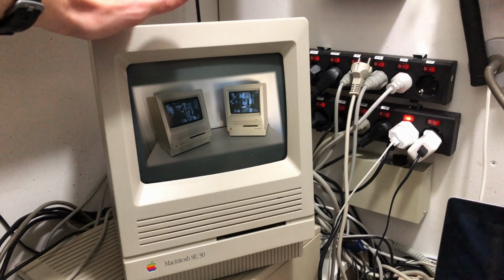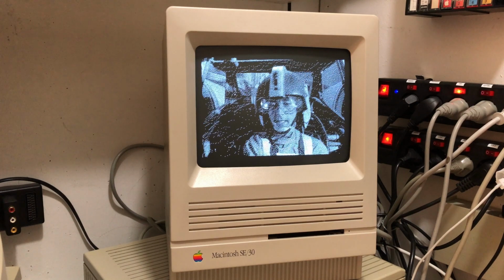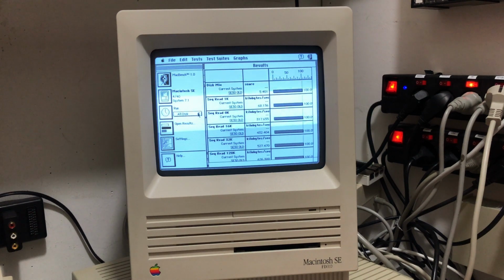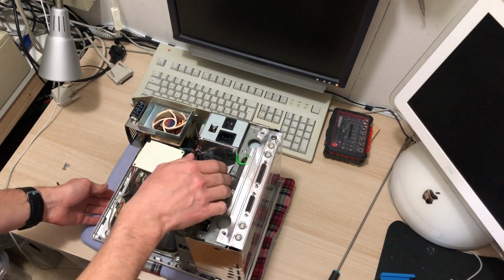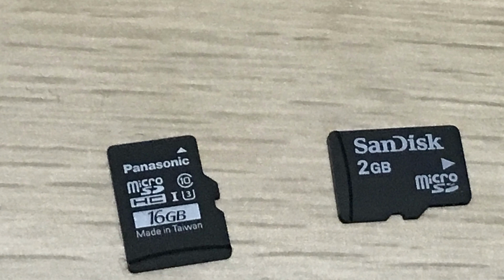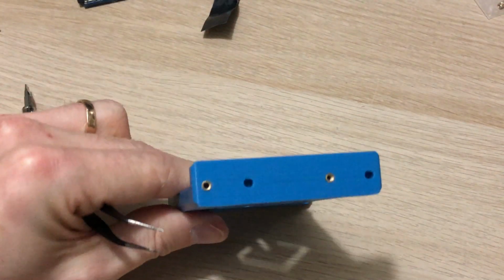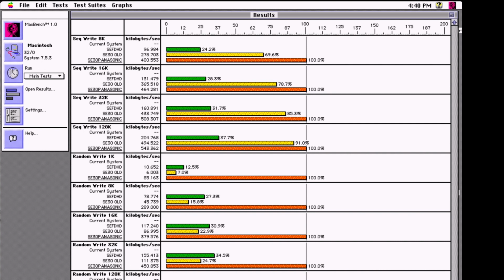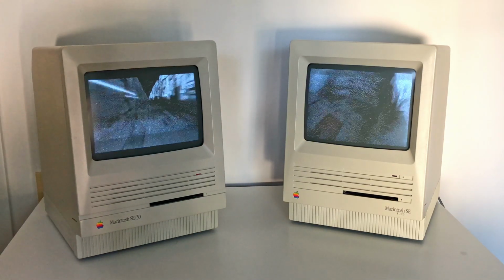What?! Macintosh SE/30 Slower than Regular SE?!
This week I'm trying to get to the bottom of a strange problem - my SE/30 seems slower than my regular SE FDHD...! I came across this issue trying to watch Star Wars on the old black and white 9" screen compacts.

I also finally get to dive into 3D-printing - love it!

Links mentioned:
MacFlim: